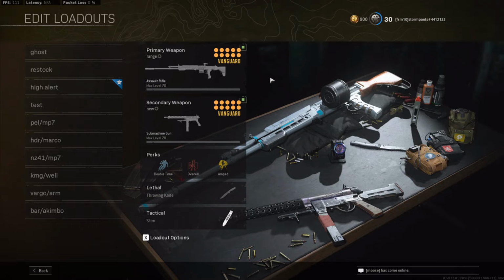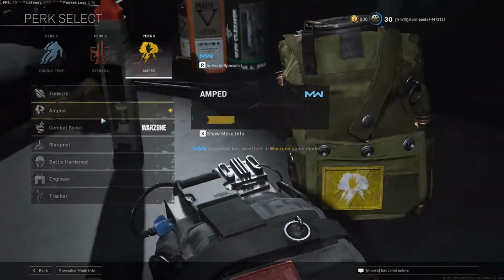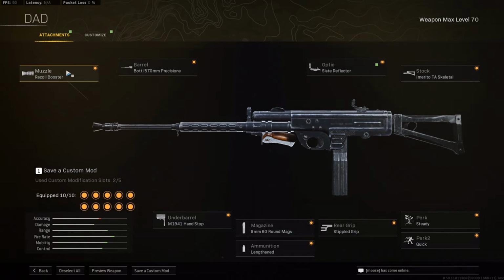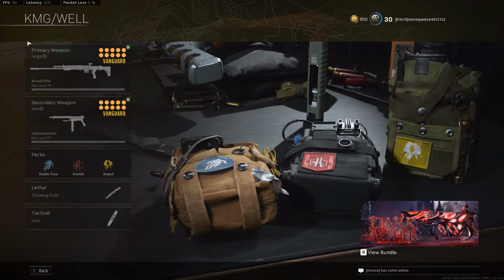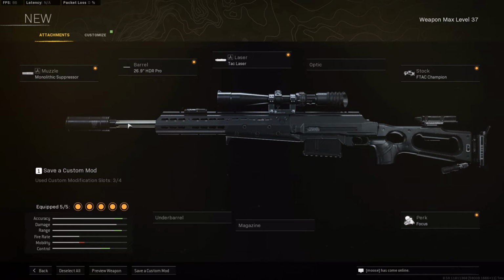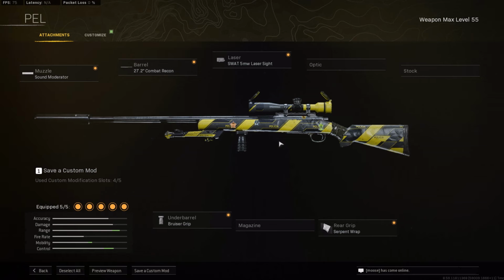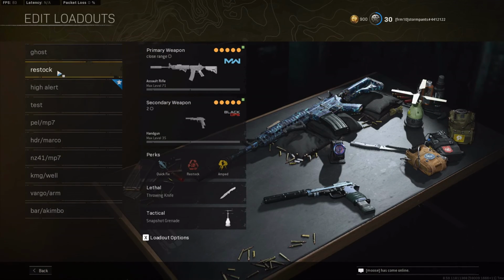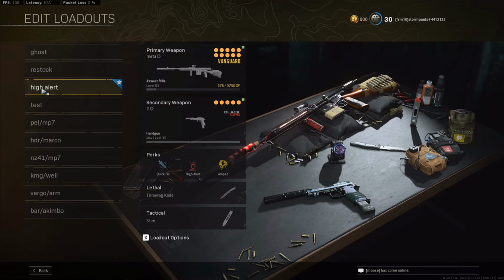Best guns to use in season 4 of Warzone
There has been alot of buffs and nerfs un the season 4 update to warzone.  these are the guns ive tested and found to be good.